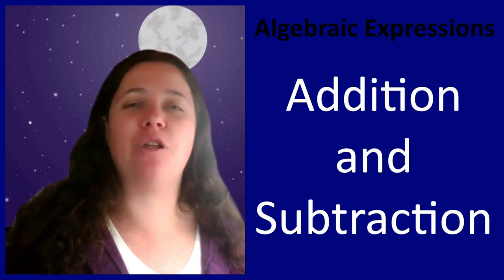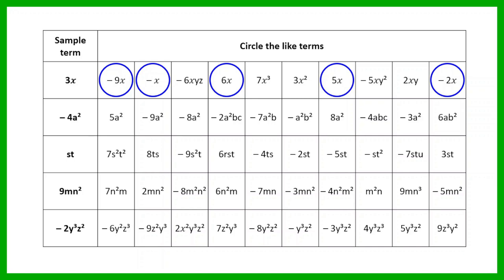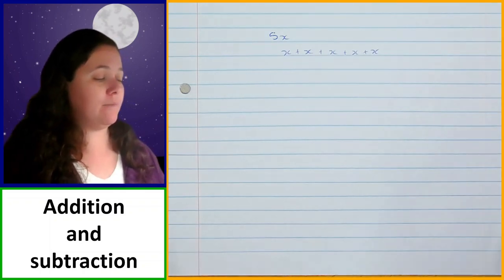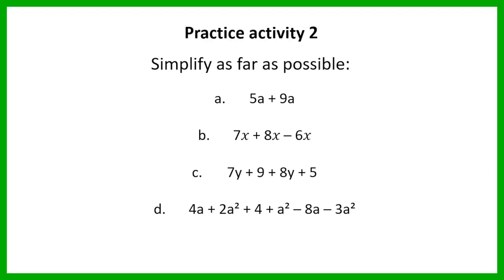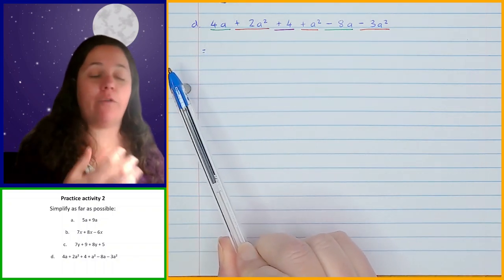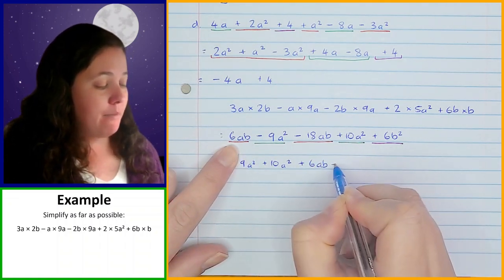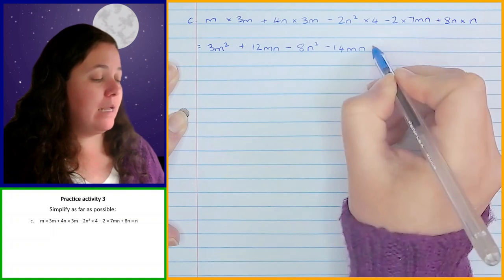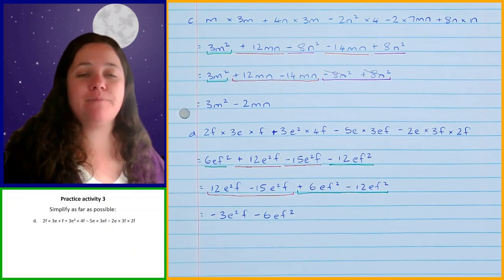Grade 8 Maths Term 1 Lesson 31 Addition and Subtraction in Algebra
In this video, we'll dive into Addition and Subtraction in Algebra, a fundamental part of the Grade 8 Mathematics curriculum (CAPS) under the Algebraic Expressions topic. Here's a breakdown of what you can expect to learn:

✅ Like terms:
Learn how to identify like terms.

✅ Addition and subtraction:
Learn how to add and subtract like terms.

✅ Mixed examples:
Learn how to simplify algebraic expressions involving multiplication as well as addition and subtraction.

Join me in this educational journey as we unlock the mysteries of Addition and Subtraction in Algebra. Happy learning! 📖🎓📊